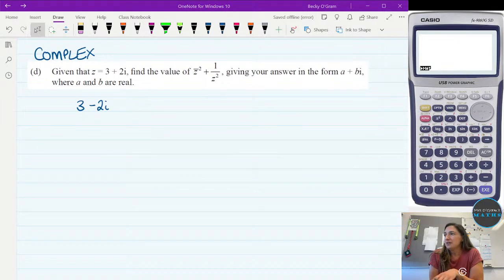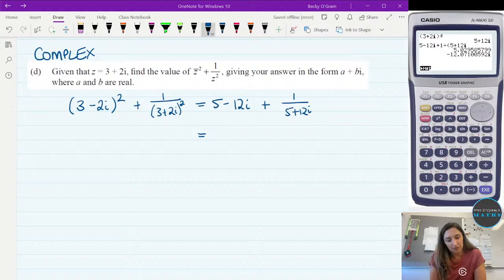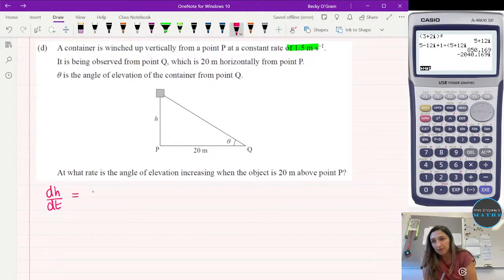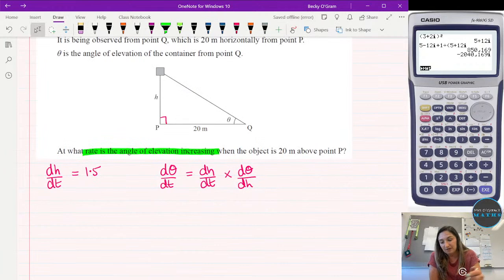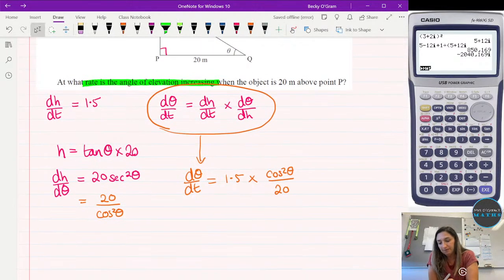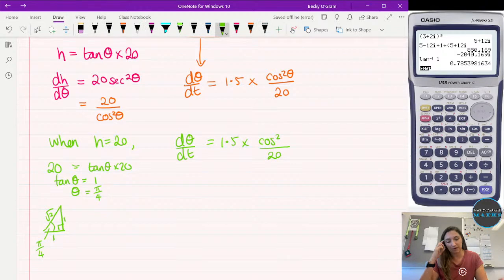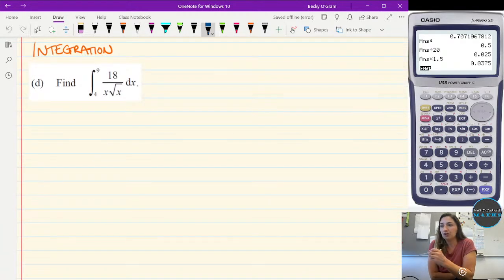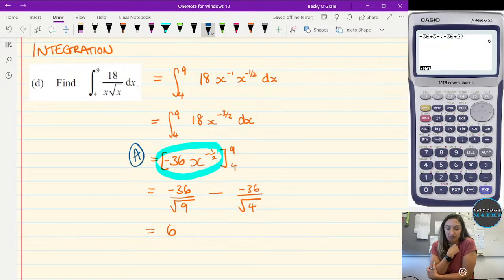L3 Calc: Merit a Day (11)